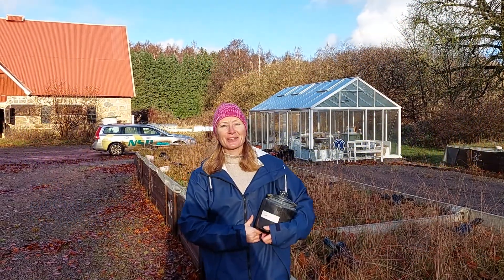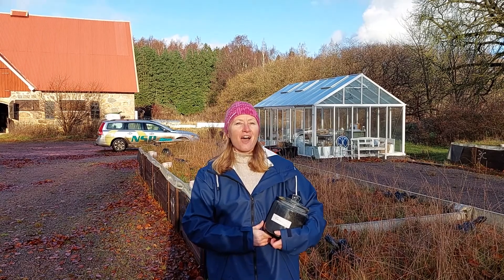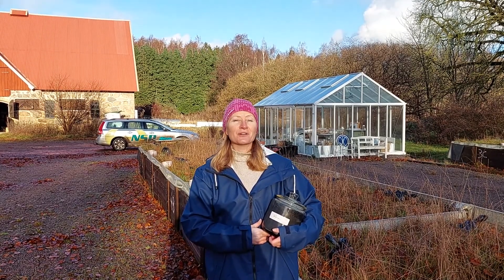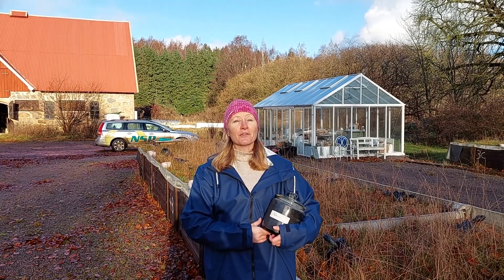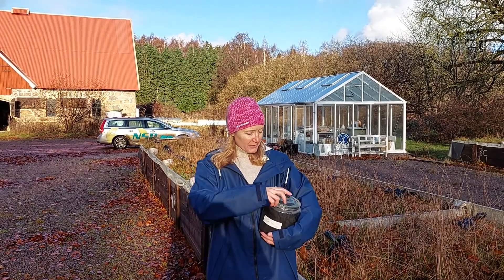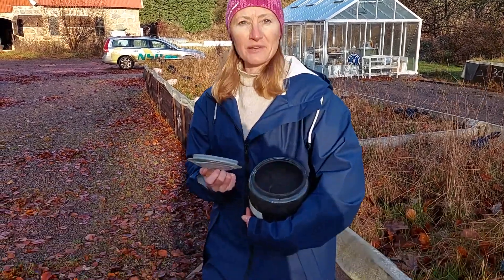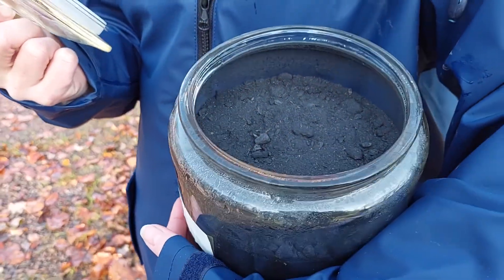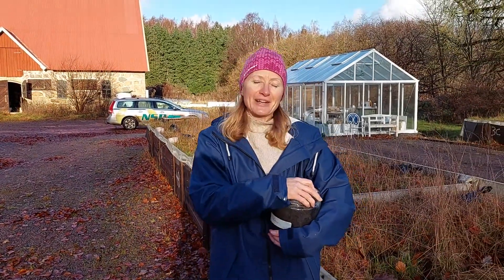SOILveR Coffee break meeting November 29th 2021 - Pitch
Biochar – From organic waste to resource
for treatment of contaminated soils and more